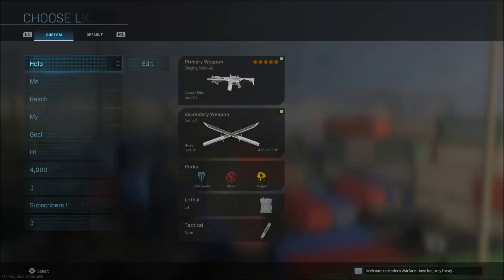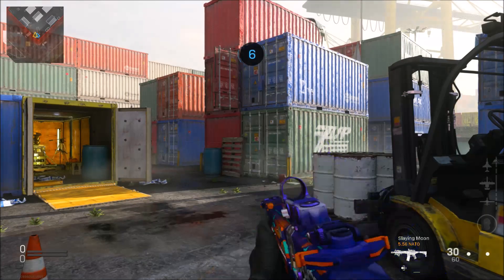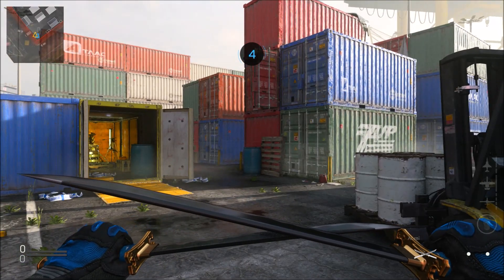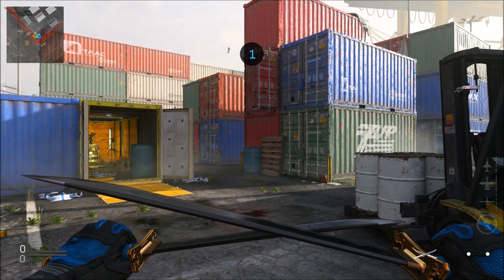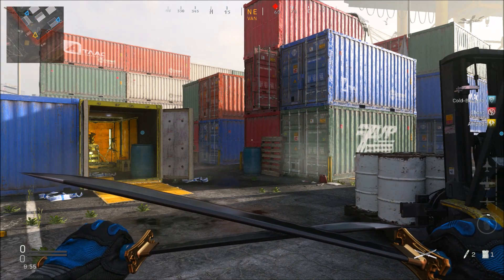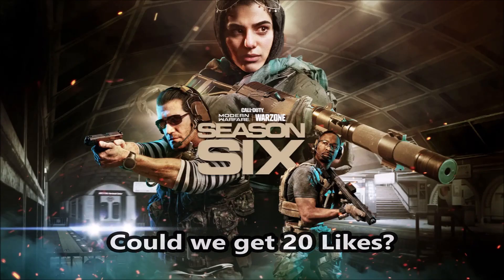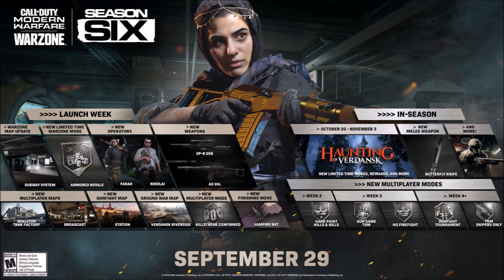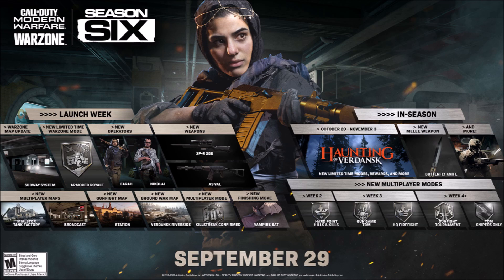Modern Warfare SEASON 6 ROAD MAP | WARZONE HAUNTING EVENT, R700 RETURNS, BROADCAST MAP RETURNS!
SO WE JUST GOT THE NEW MODERN WARFARE SEASON 6 ROADMAP FOR WHAT WILL COME IN THIS NEW MODERN WARFARE & WARZONE UPDATE. THERE ARE 2 NEW DLC WEAPONS, NEW BROADCAST MULTIPLAYER MAP, NEW LIMITED TIME GAMEMODES, A NEW COD WARZONE NIGHTIME WARZONE MAP, & MORE! LOOKS LIKE A GOOD SEASON SO FAR LEADING UP TO Call of Duty Black Ops Cold War's RELEASE DATE!

All my Black Ops 4 videos will be found there.

kingxstudx, king x studx, KING X STUDX, KING STUD

Modern Warfare SEASON 6 ROAD MAP | WARZONE HAUNTING EVENT, R700 RETURNS, BROADCAST MAP RETURNS! AS VAL NEW WEAPON SEASON 6, MODERN WARFARE SEASON 6 RELEASE, COD MW SP-R-208 SNIPER, COD WARZONE HAUNTING OF VERDANSK EVENT, COD WARZONE ZOMBIES EVENT, COD MW 1.27 PATCH UPDATE